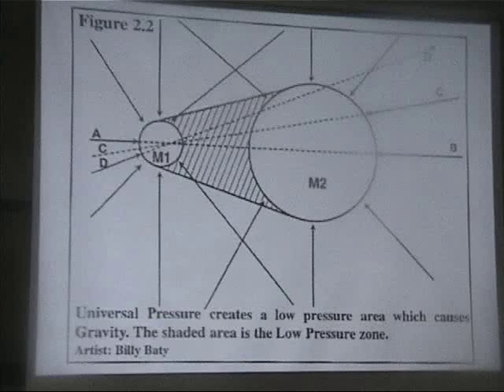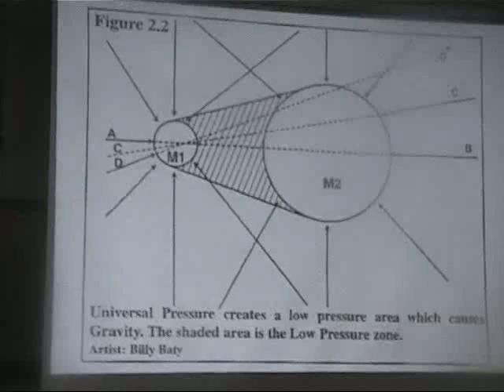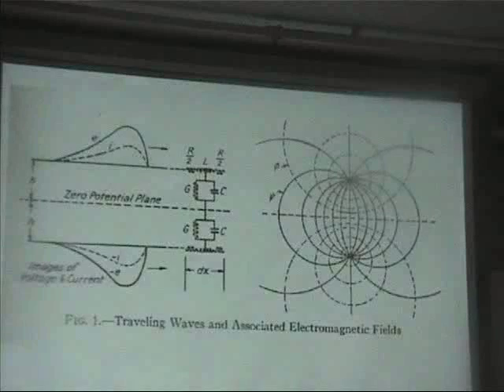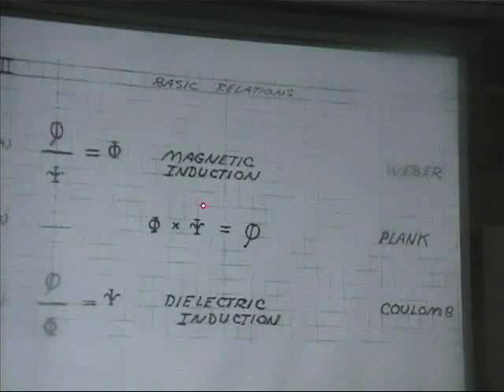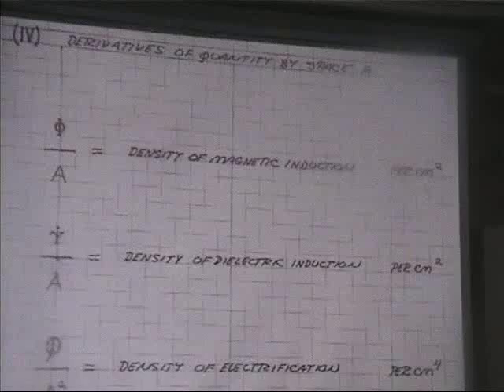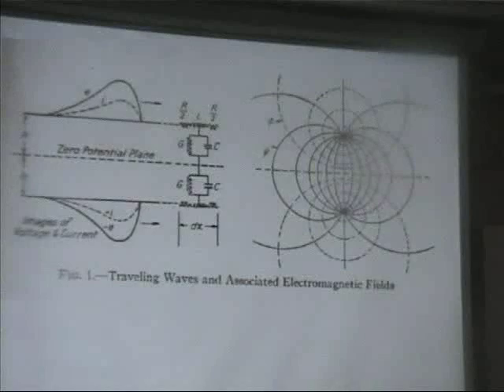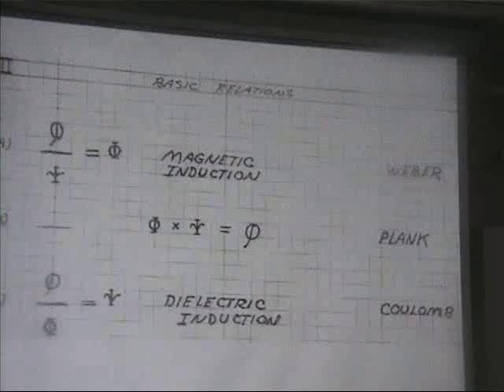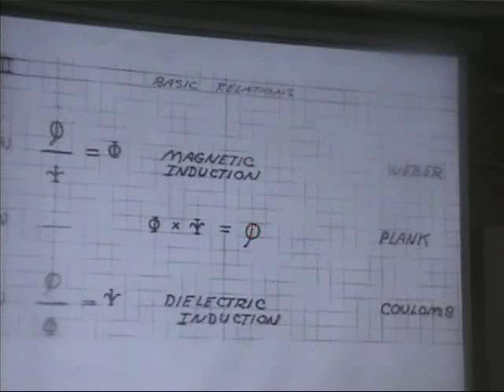Eric Dollard - S.F.T.S. - Dec. 9, 2007 - Part 3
Lecture given by Eric Dollard at the San Francisco Tesla Society on December 9, 2007.